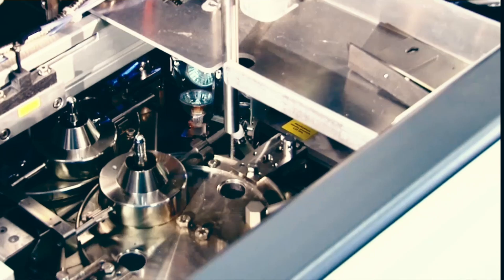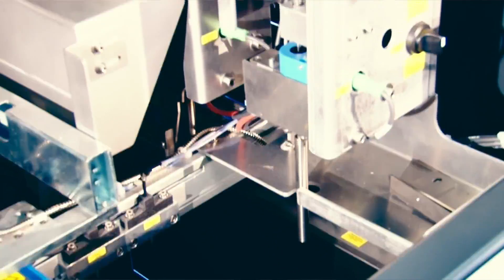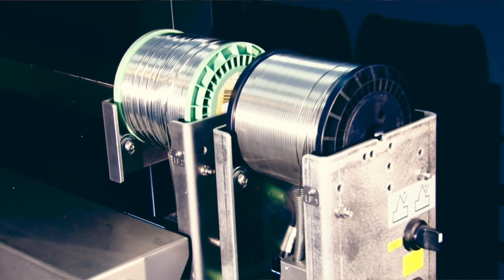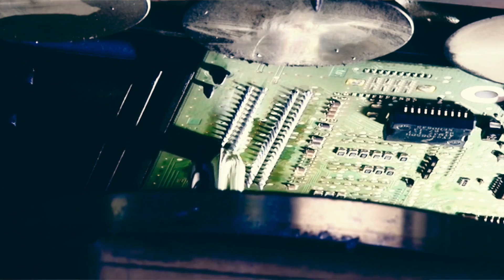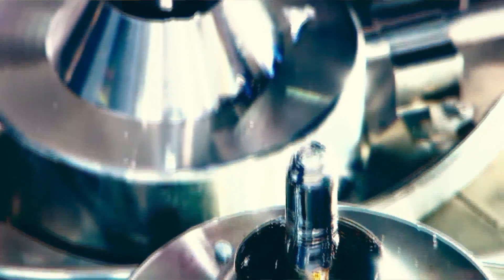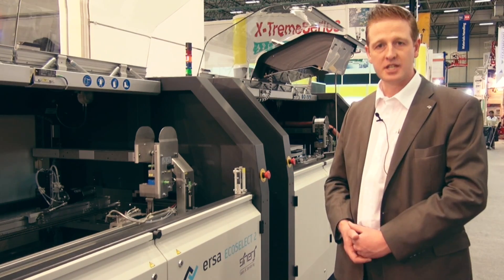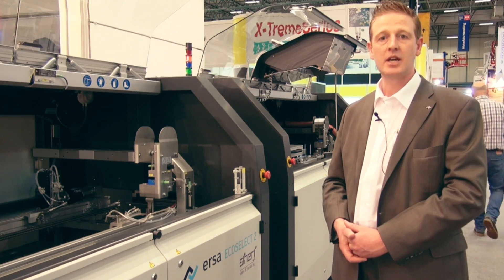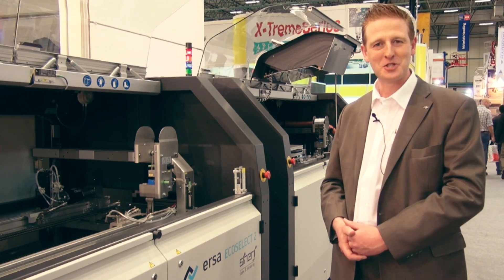Sinerji/ Ersa Selective 2 - Selective Soldering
As the world's technology leader in selective soldering systems ERSA supplement their successful VERSAFLOW series with a compact selective soldering system: the ECOSELECT 2. This system is ideally suited for operation in modular production lines, and it is the optimal solution for small and medium scale production where flexibility is paramount.
Like all ERSA selective soldering systems, the ECOSELECT 2 is equipped with a programmable high-precision fluxer for single dot or line flux application. An integrated spray control monitors the flux jet's position. Due to the extremely accurate flux application, flux consumption is kept to an absolute minimum, and because of the virtual absence of overspray, very clean assemblies are ensured.
Short-wave, bottom-side IR emitters allow for short preheating processes. The heating cassette segments can be activated subject to the product. By means of the optional top-side convection preheater, a homogenous warm-up of even complex assemblies is achieved.
Heart and soul of the ECOSELECT 2 is the soldering process itself. The "Peel off" effect which has been developed by ERSA allows for 0° soldering without bridge formation and guarantees lowest DPM rates. The solder pot requires very little maintenance, and it is free of parts that need to be considered consumables. Innovative monitoring systems ensure reproducibility of your production parameters and thus top-quality solder joints. Excenter solder pots allow for the processing of two solder alloys.